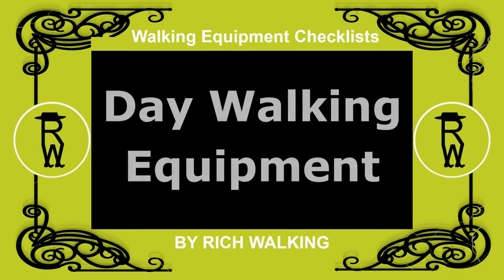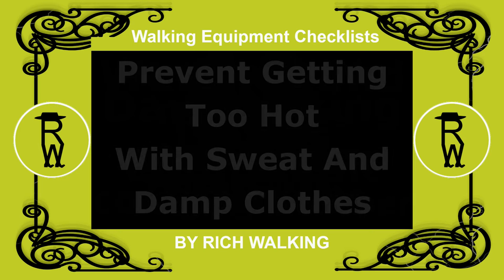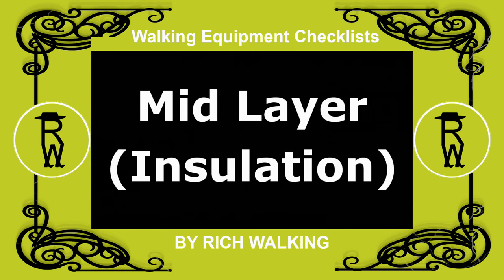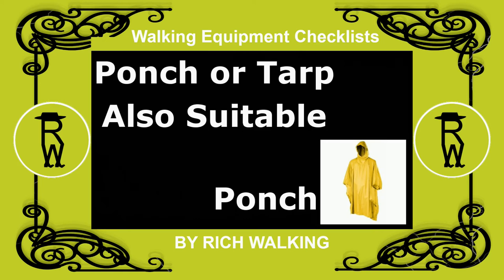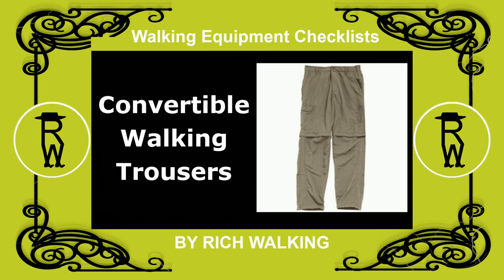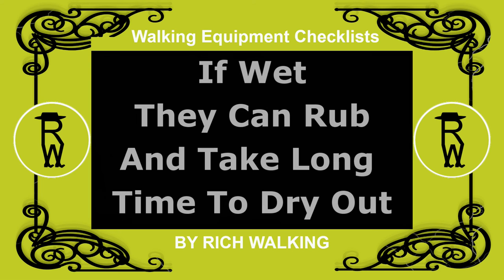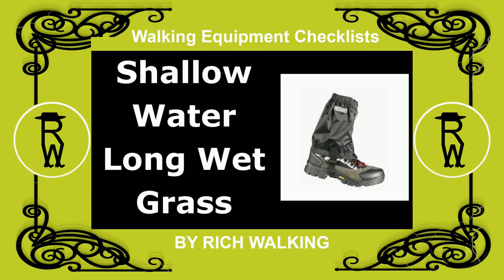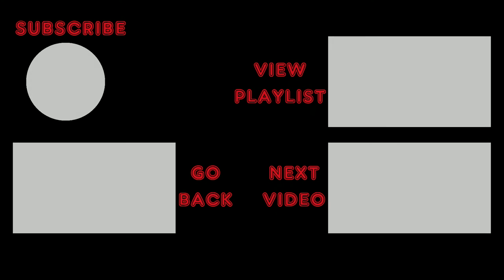4 – Hiking Backpacking Checklist Guide – Day Walking Gear You Wear – Layers Of Clothing